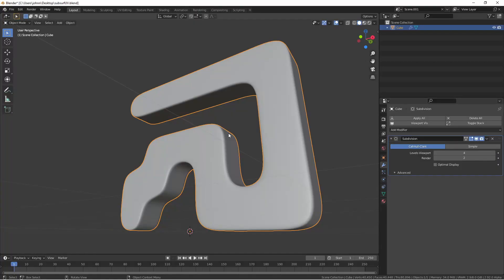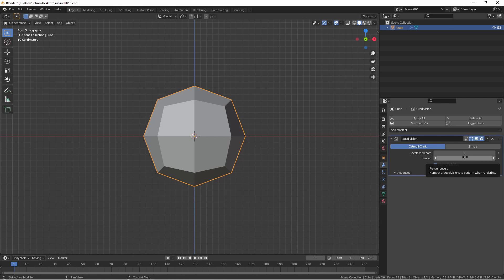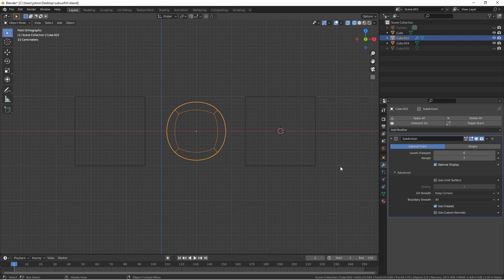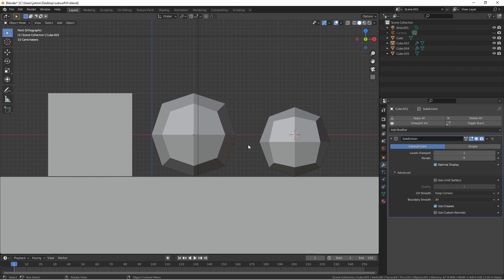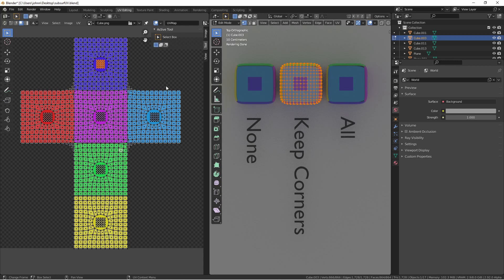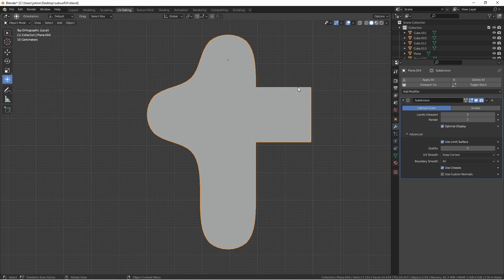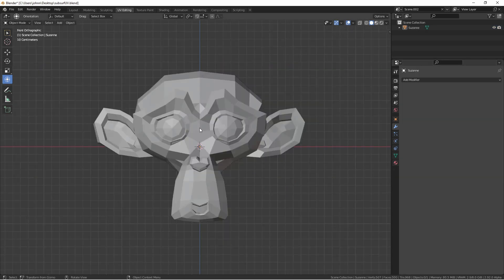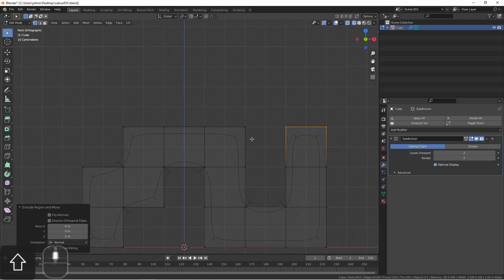Back to Basics: The Subdivision Surface Modifier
NEW!!! In this video, we will smooth out your mesh with the subdivision surface modifier.